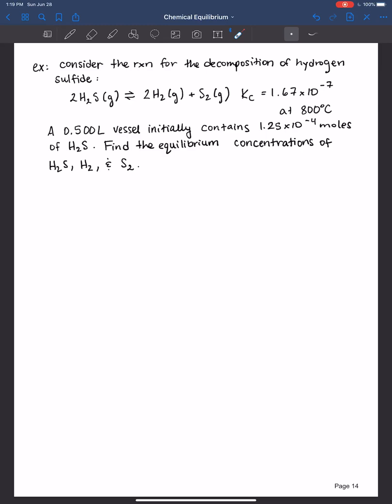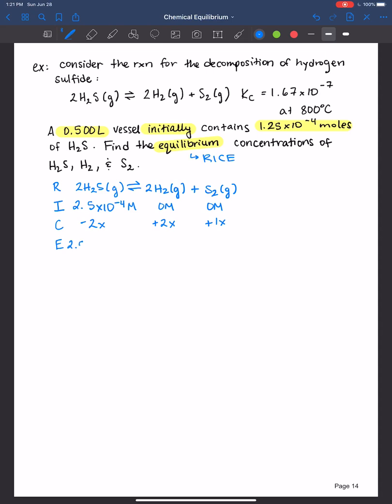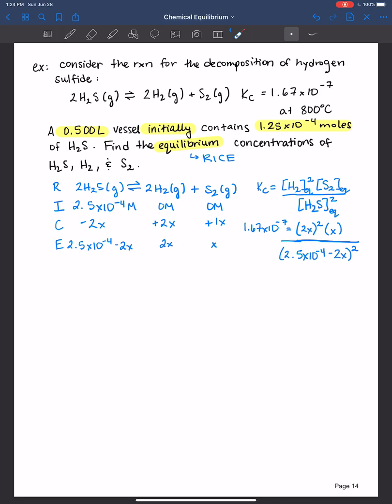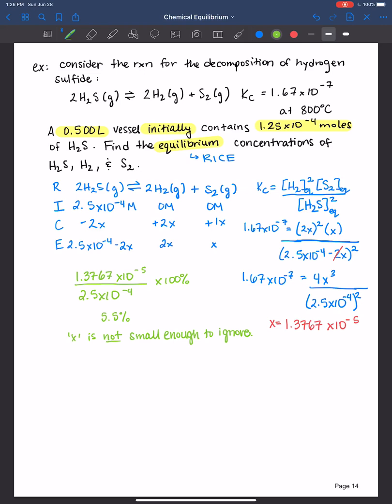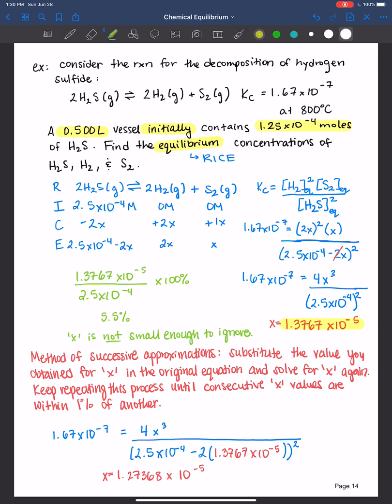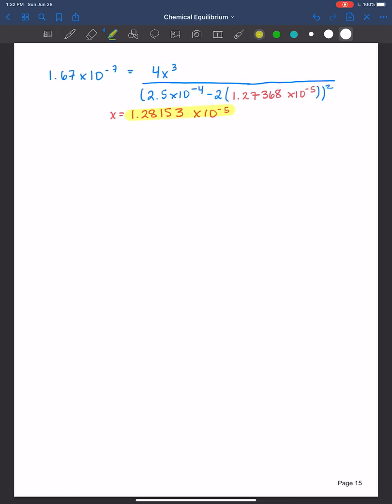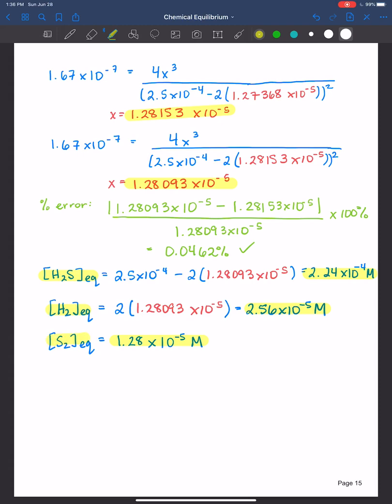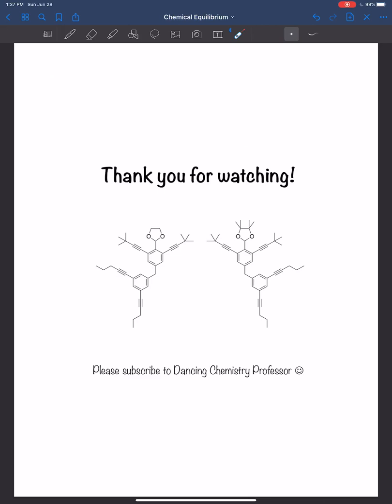Method of successive approximations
In this video I teach you all how to solve for 'x' when you have a polynomial and 'x' is not small enough to ignore.